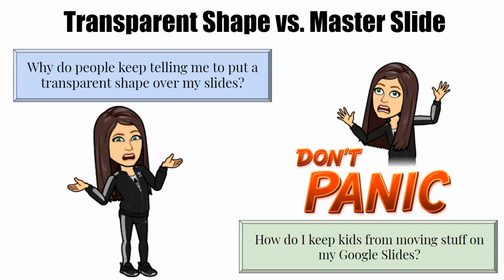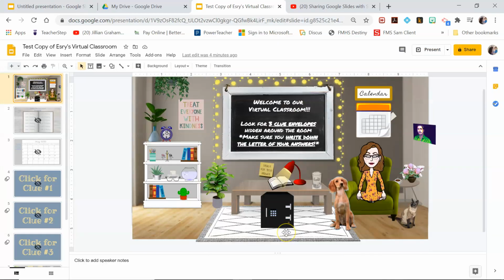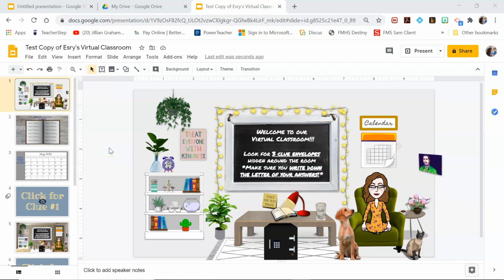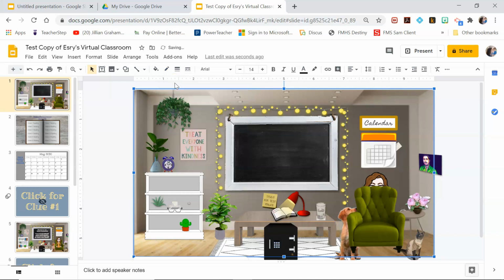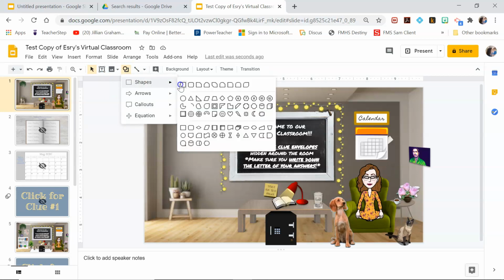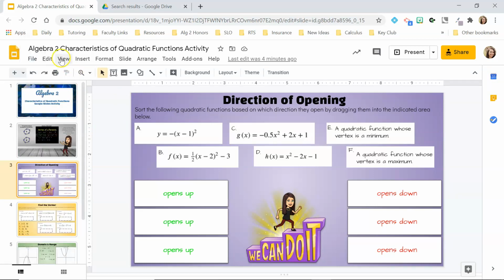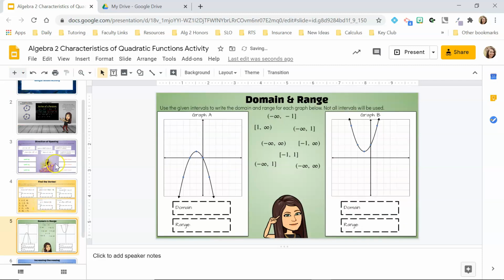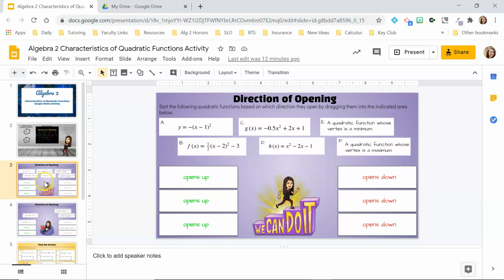Using a Transparent Shape vs. Master Slide in Google Slides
This video covers:
02:00 How to utilize skipped slides instead of using a transparent shape.
05:50 How to use a transparent shape to control how students move through your slides (if you don’t want to use the skipped slide method for some reason).
12:55 When using a transparent shape is actually beneficial.
15:16 How to utilize the master slide layout to LOCK stuff down in the background without losing image quality (really only necessary for interactive slides that are being used in edit mode by students).